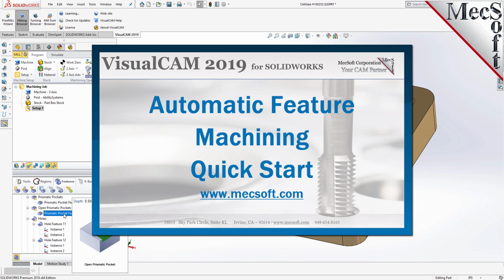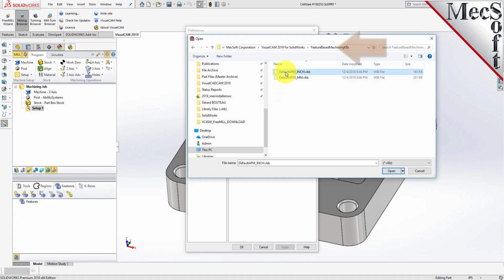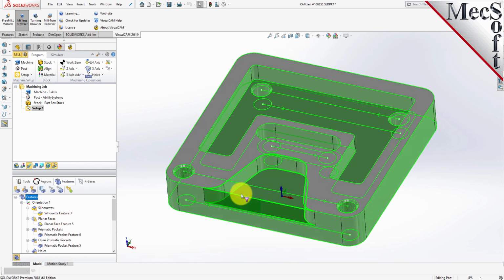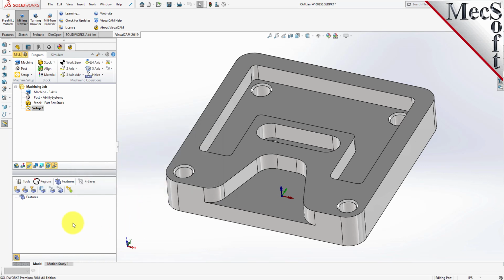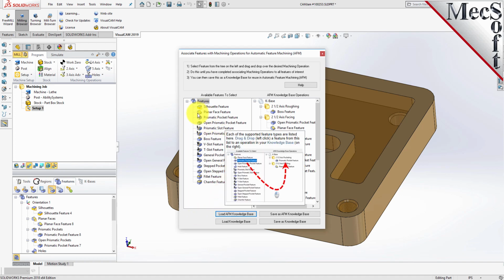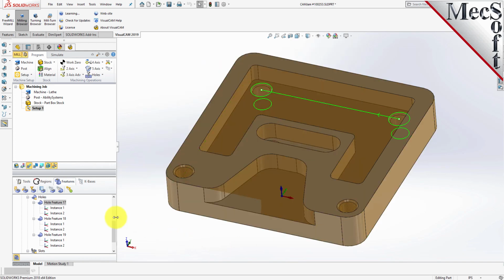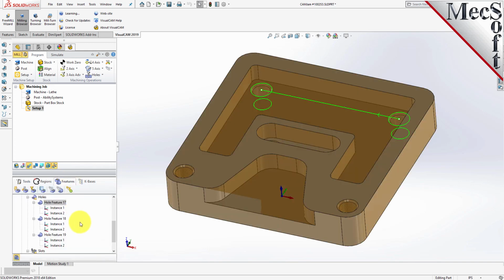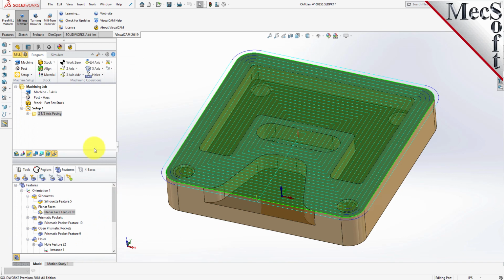VisualCAM 2019 for SOLIDWORKS-MILL AFM Quick Start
Watch this detailed guide on using Automated Feature Machining (AFM) in VisualCAM 2019 for SolidWorks.  You will know how to perform AFM on day 1 of installing VisualCAM using its default AFM Knowledge Base! (Get more resources